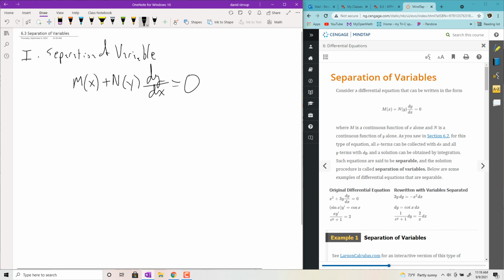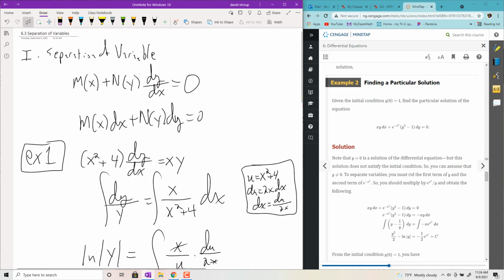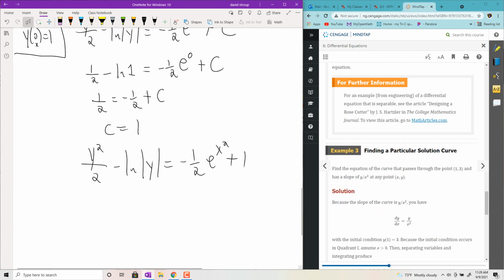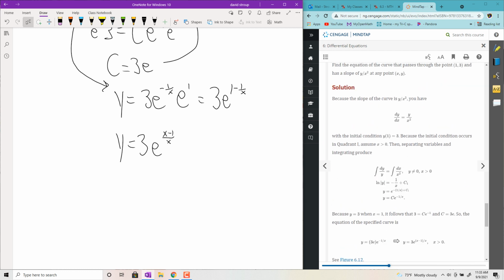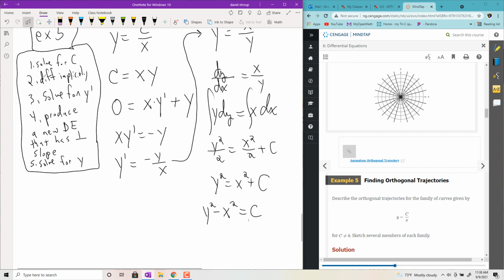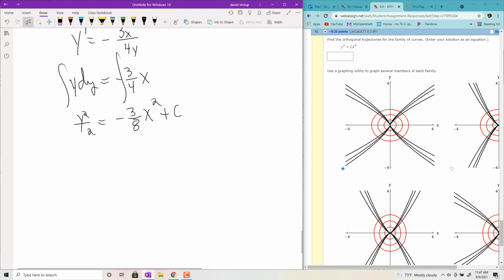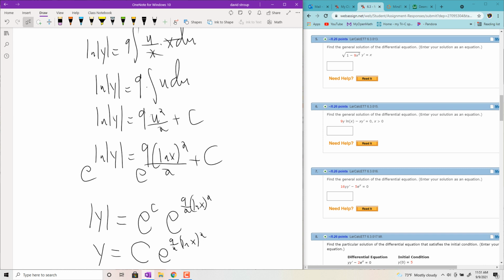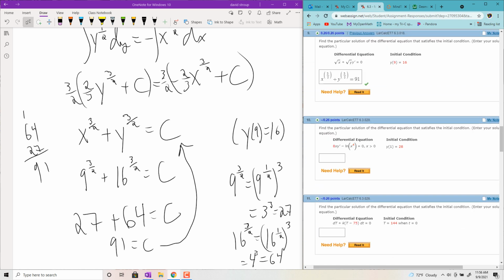6.3 MTH 1620